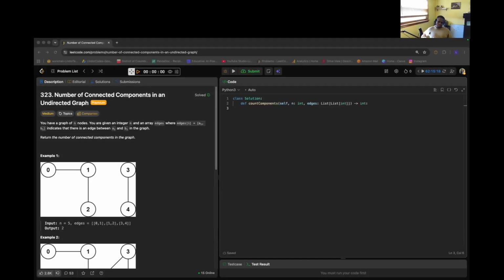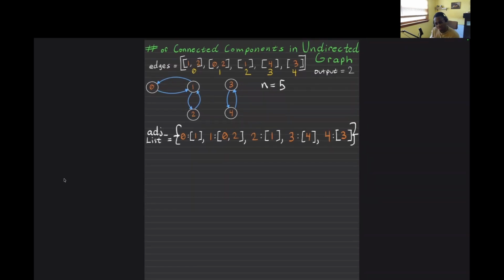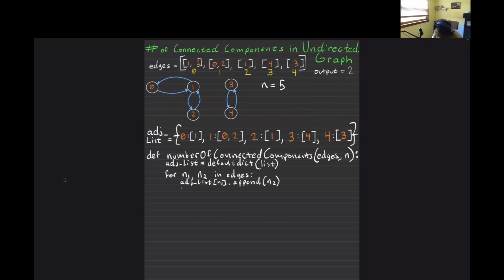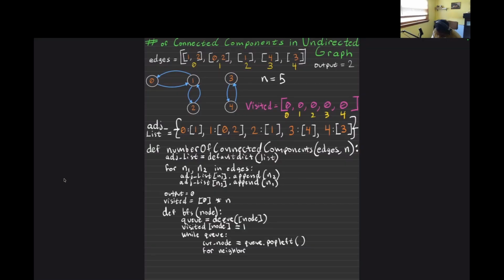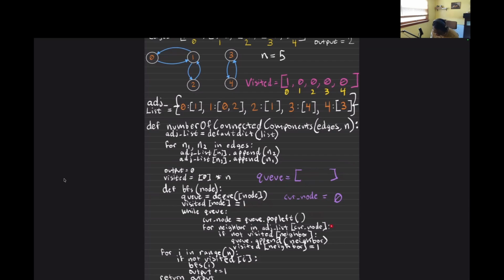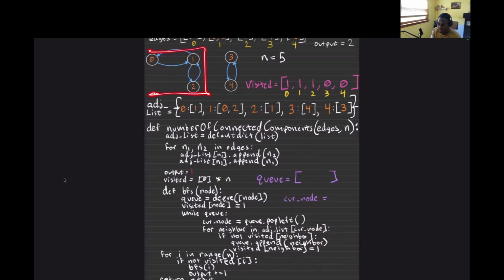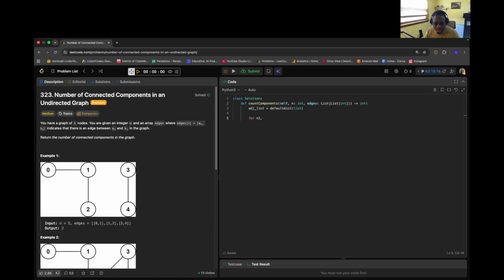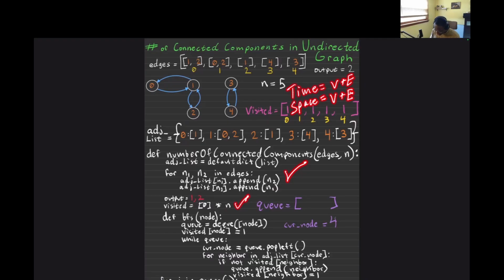Number of Connected Components in an Undirected Graph — BFS Approach (LeetCode 323)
LeetCode 323 broken down step by step — adjacency list build, BFS traversal, visited array, and full complexity analysis.
If you can solve this, Number of Islands is just this problem on a grid. Do both.

0:00 Problem Introduction
1:00 Approach & Visual Walkthrough
3:00 Building the Adjacency List
6:00 Writing the BFS Function
8:00 Tracing Through the Algorithm
13:00 Coding on LeetCode
16:00 Time & Space Complexity

We build an adjacency list using Python's defaultdict, run BFS from every unvisited node, and increment a counter each time we start a new traversal — that counter is your answer. The visited array keeps us from reprocessing nodes in an undirected graph, which is the key detail that trips people up. Time and space complexity both land at O(V + E), and we walk through exactly why. This pattern — BFS over a graph, counting connected regions — shows up constantly in FAANG interviews, so get it clean before your next round.